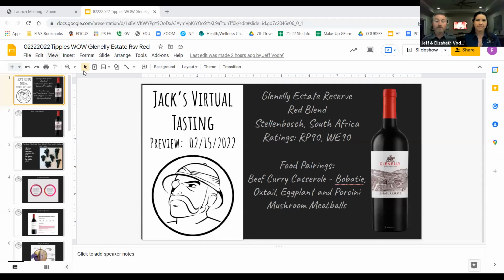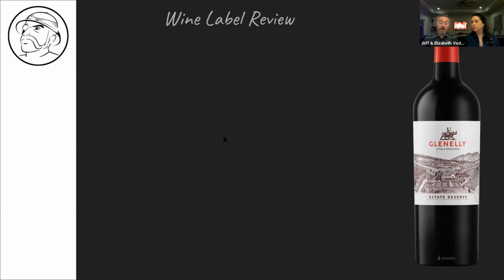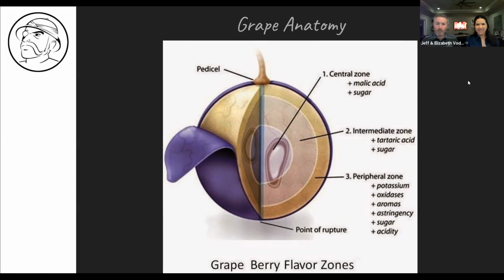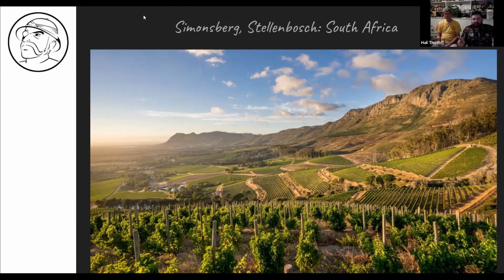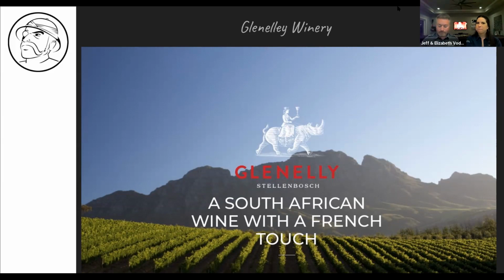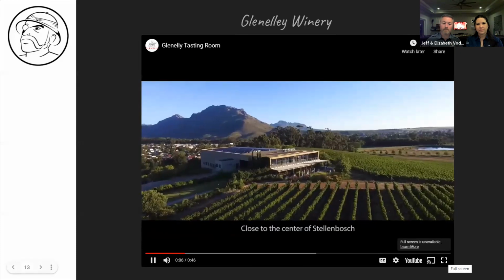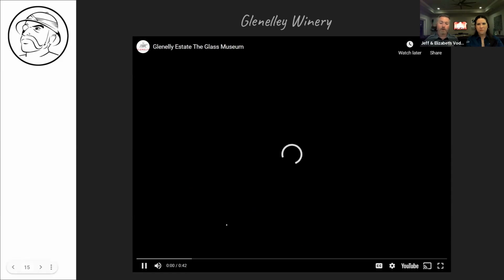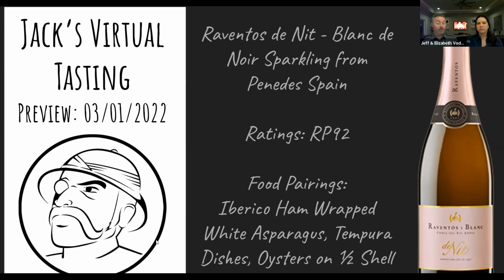February 22, 2022: Tipple's Wine of the Week (WOW) Tasting: Glenelly Estate Rsv Red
Join us this week as we enjoy a fantastic Bordeaux-style red blend from South Africa! Great wine, awesome winemaker, great story. All you can ask for.